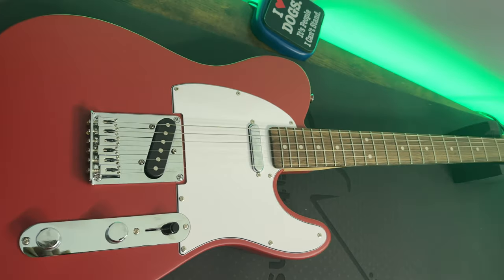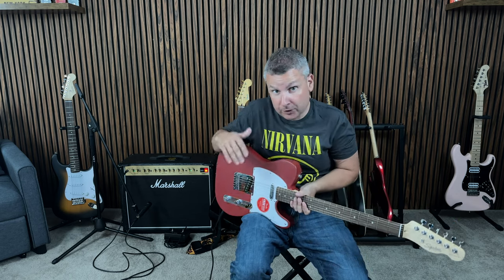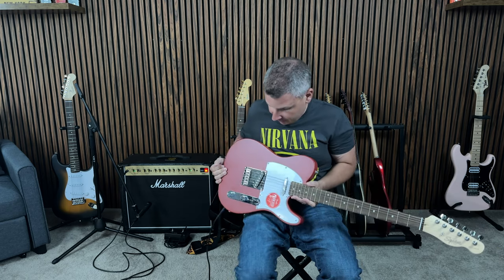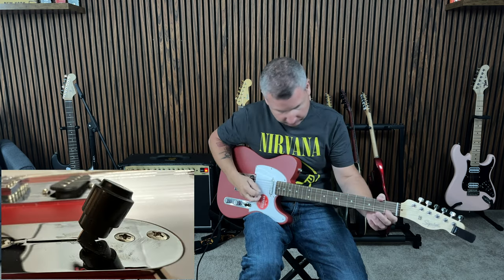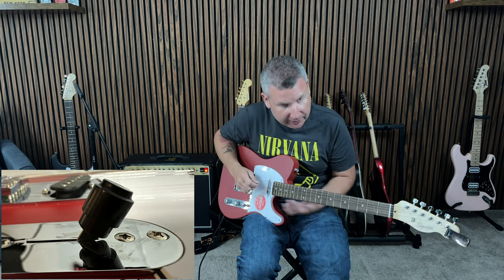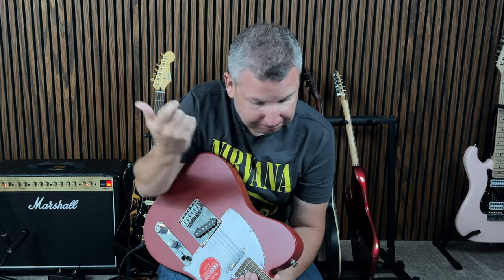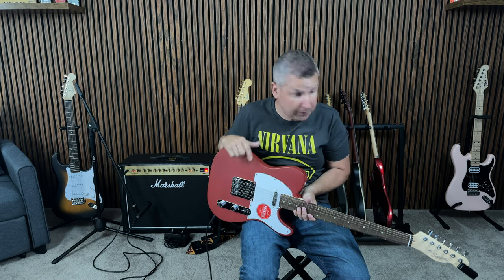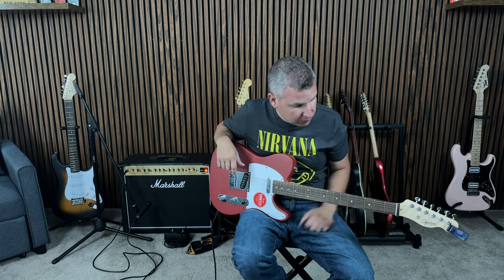Amazon Only: The Squier Debut Telecaster (This One Actually Works)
🔻We jumped through a lot of hoops AGAIN  to get the Made By Fender Squier Debut Telecaster. It's still the cheapest telecaster on Amazon (made by Fender,) not by much.Our Viewers abroad have a unique opportunity us in The U.S. currently do not have. That is the Squier Debut Telecaster
🔻You can get this in the U.S. as I explained In a previous video. Check that Video out and learn how you can go about getting your hands on one.
🔻Squier Debut series has been Fender's answer to the Amazon guitar market. Is It worth? It you decide.

✅Linkt o Amazon.de where you can get this guitar

Links of Interest:
🔹Gear We Use For Filming Videos

⏰TIMESTAMPS⏰
0:00 Squier Debut Telecaster  Take II
0:55 Specs of The Cheapest Telecaster on Amazon Made by Fender
4:32 Clean Channel Tones
8:55 Run Through With Tone Knob
9:48 Slight Crunch Tones
11:13 Bringing The Cheese with Some Drive Channel
11:57 Final Thoughts
12:55 Who Would This Be Good For?
14:11 Conclusion
14:50 Outro